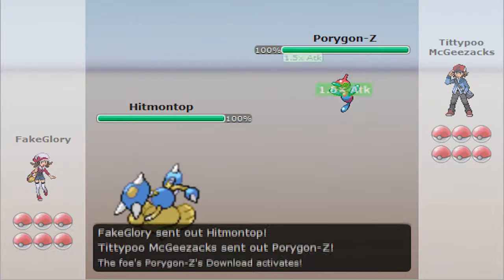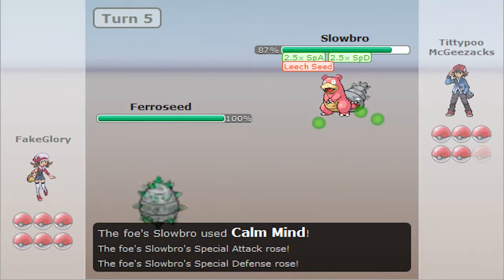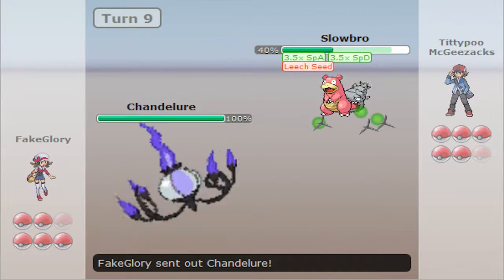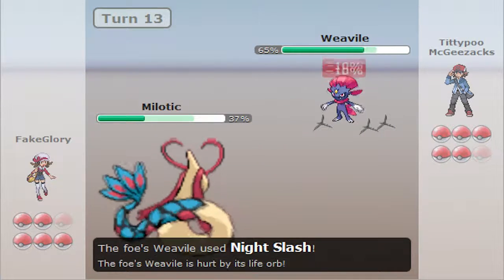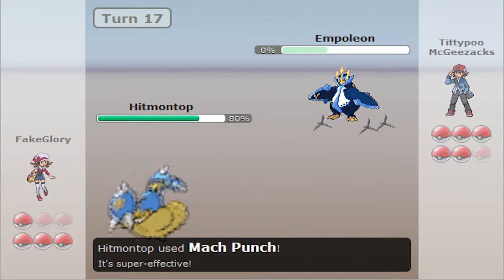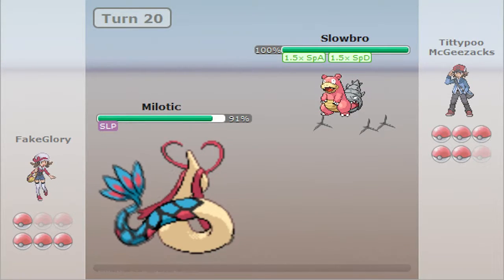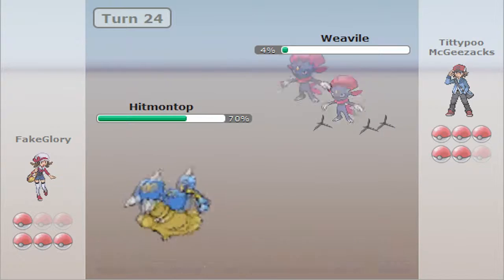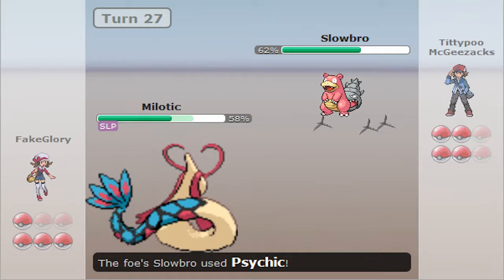Aesoft Recorded Battle#2 vs Tittypoo McGeezacks: Ima chick( not really...)!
I wonder why the recorder puts random characters...